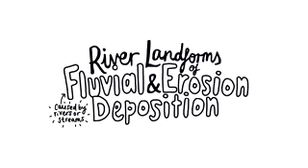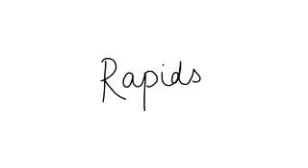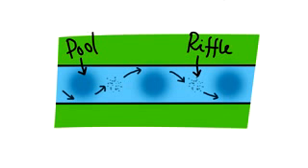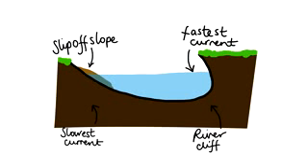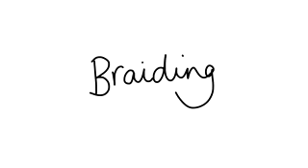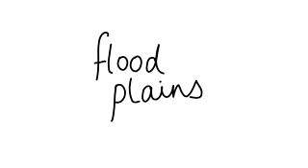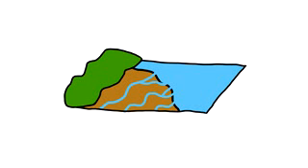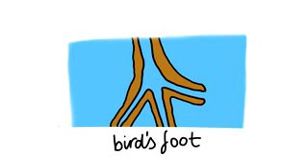River Landforms of Erosion and Deposition AS Physical Geography